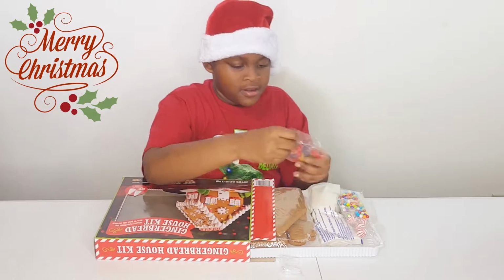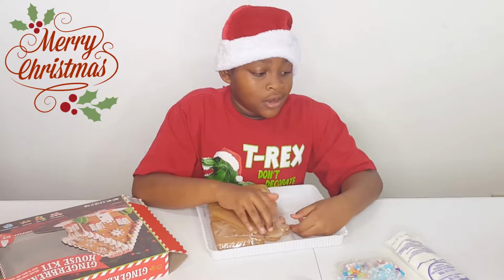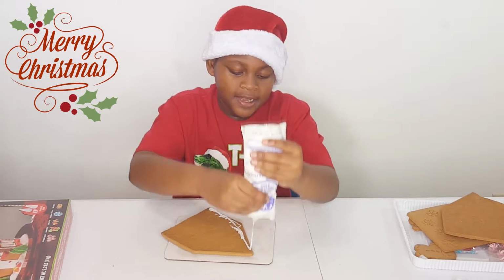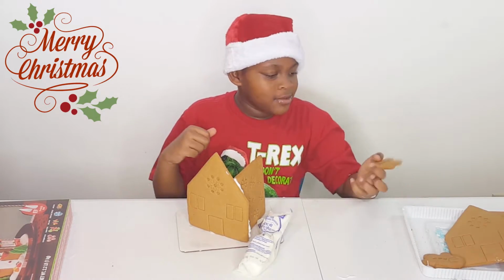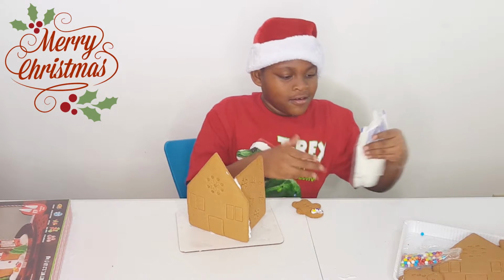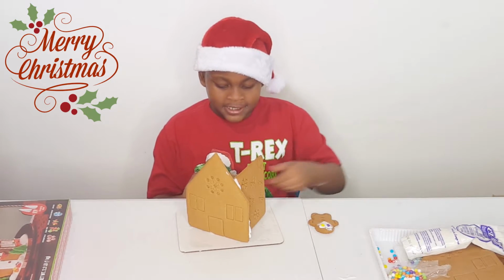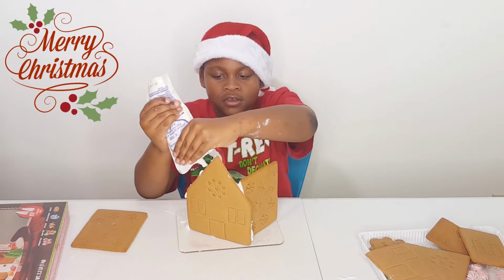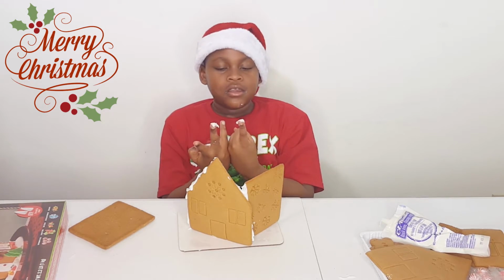Gingerbread House Disaster & Total Fail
Merry Christmas to all my friends and family! I tried to build a gingerbread house but it was a total fail. I didn't get a chance to decorate it with candy because the walls kept falling down.

--- ABOUT TyerShark ---
My name is Tyler and I’m seven years old. I love making videos about toys and games. I’m very excited to share my little world with you.